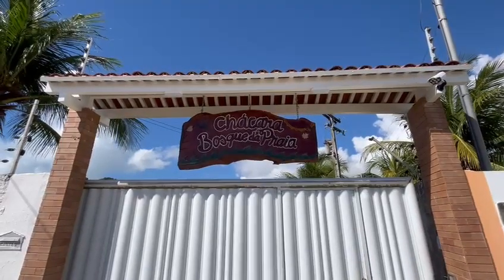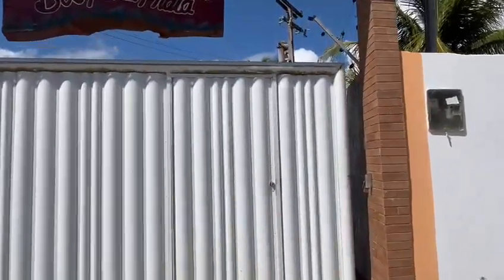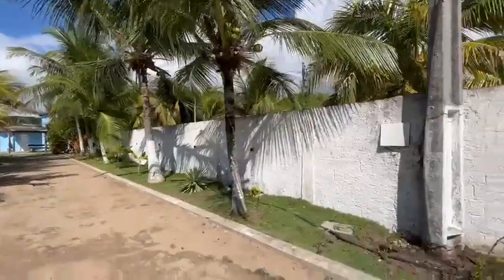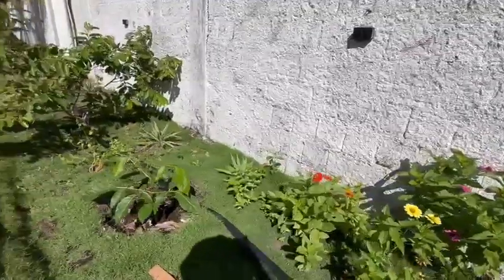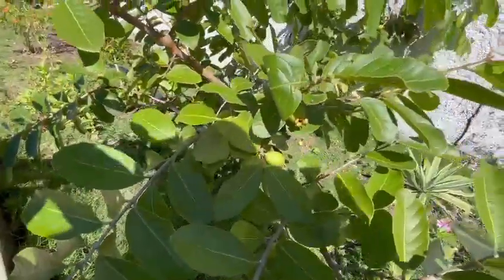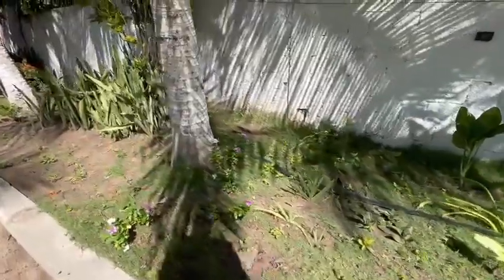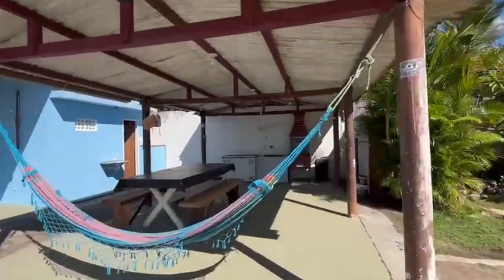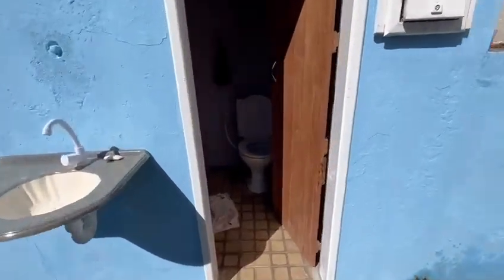April 14, 2024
Video from Mike Welke754390